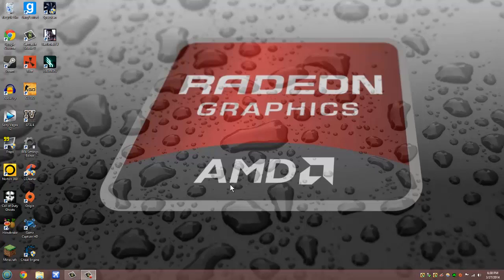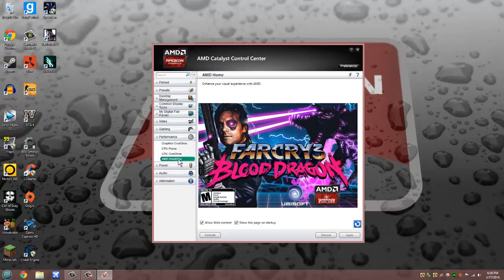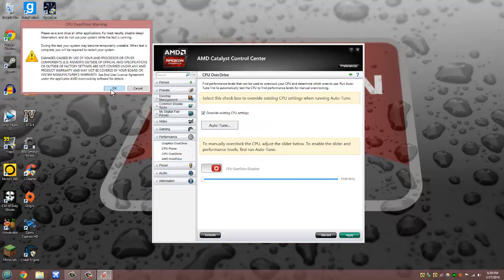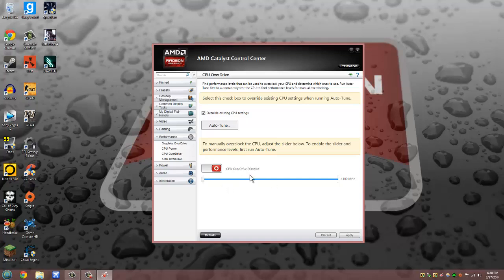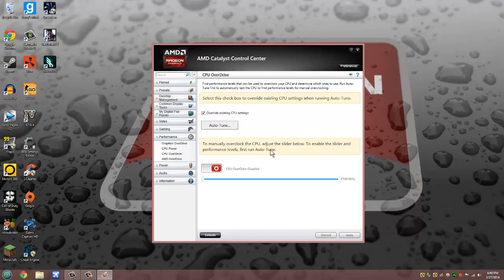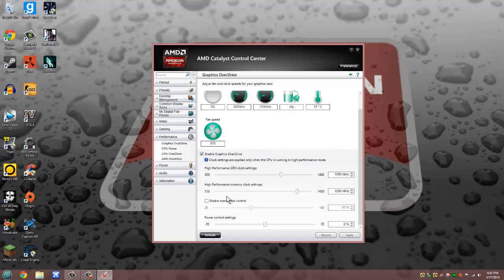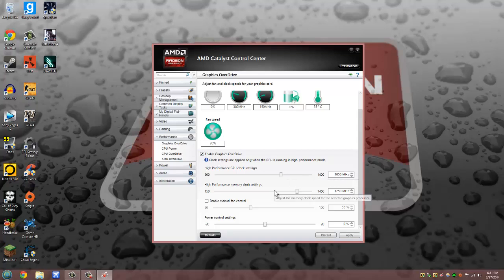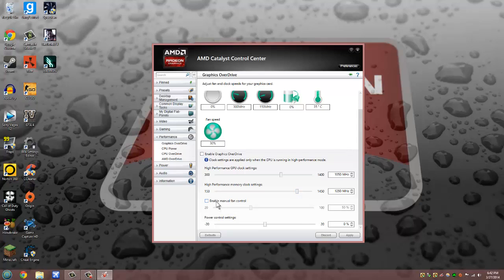How To Overclock AMD CPU and GPU [WITHOUT BIOS] (Catalyst Control Center)